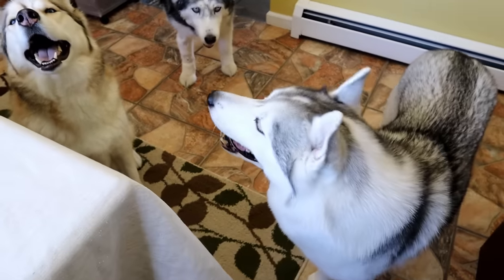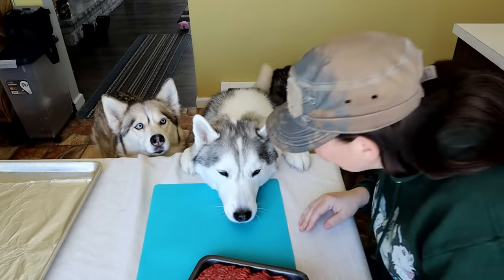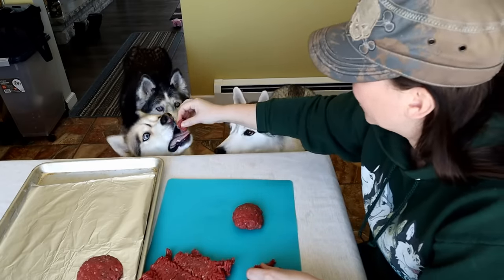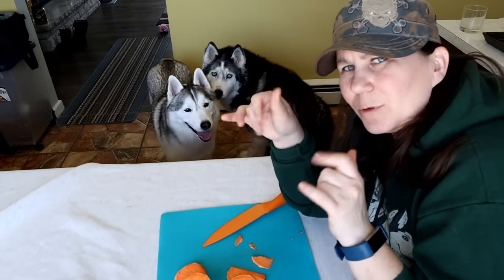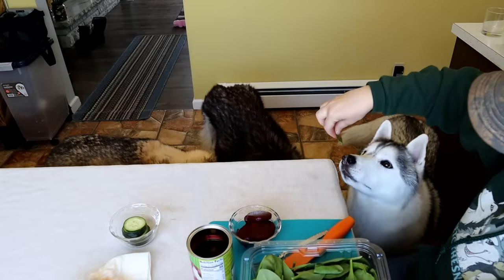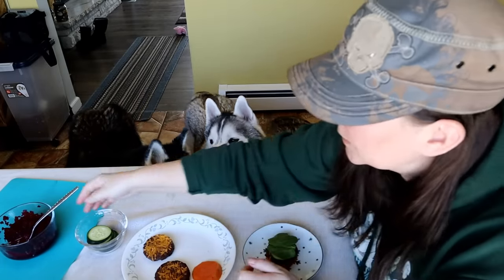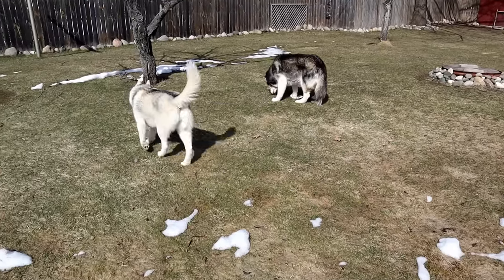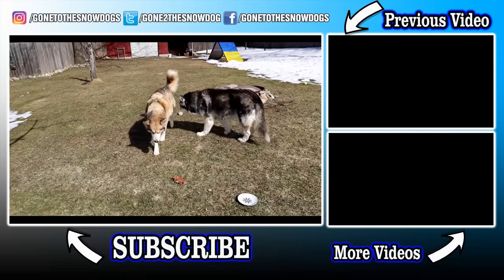Hamburgers for Dogs | Homemade Burgers for Dogs| DIY Dog Treats Recipe 99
Hamburgers for dogs!  You guys have been asking us to make Homemade Burgers for Dogs for as long as I can remember.  For a long time, I thought it was silly.  Put some hamburger on a bun and give it to your dog, but then I realized it was a challenge to get creative!  How can we make hamburgers for dogs in a cute fun way?  Well I think we accomplished that today!  This DIY Dog Treat is not only fun to make, but our dogs loved them. . . . well mostly.